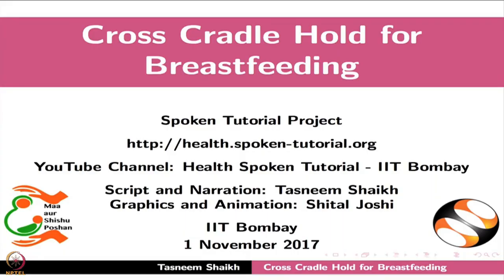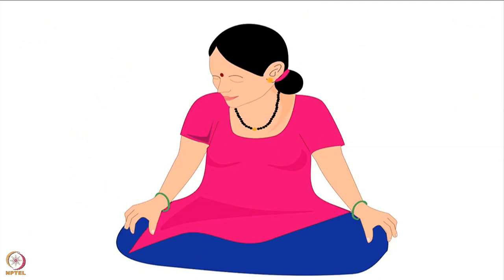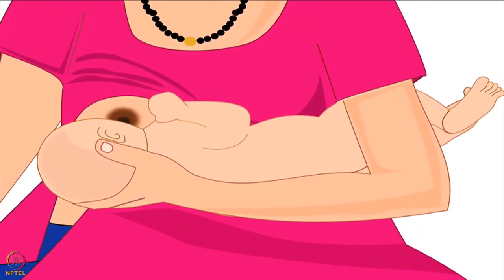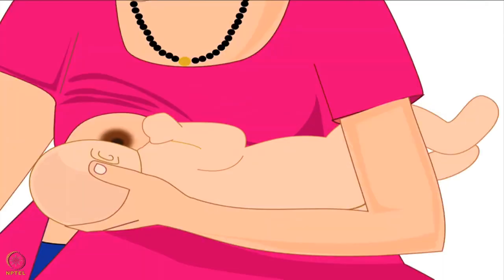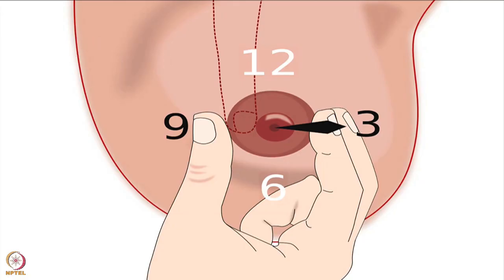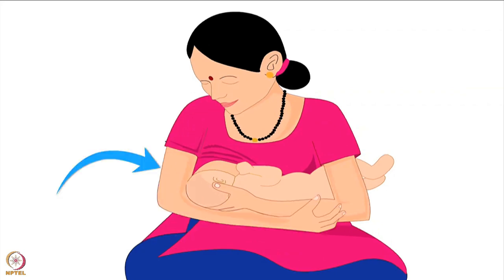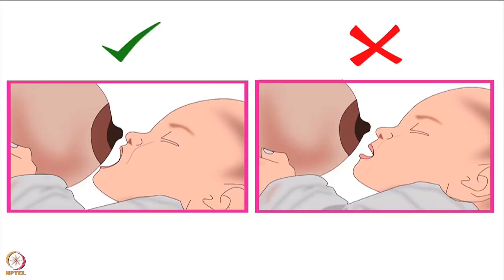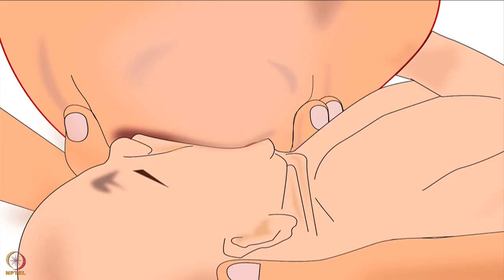Week 6 : Lecture 34 : Health Spoken Tutorial on Cross Cradle Hold and Latching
Lecture 34 : Health Spoken Tutorial on Cross Cradle Hold and Latching